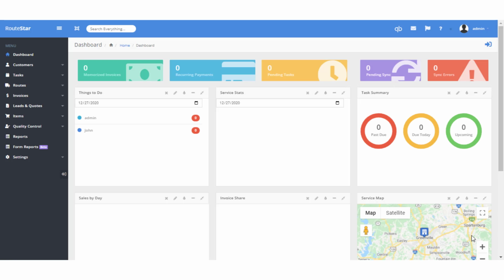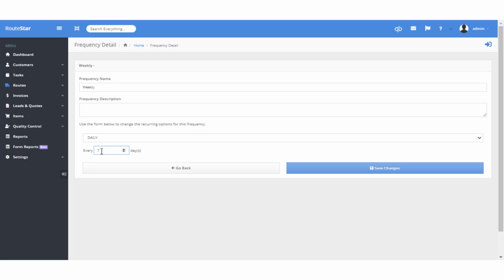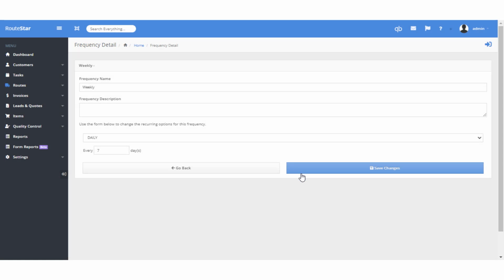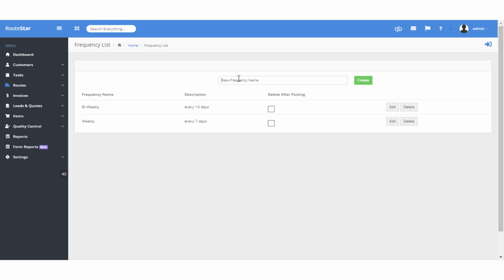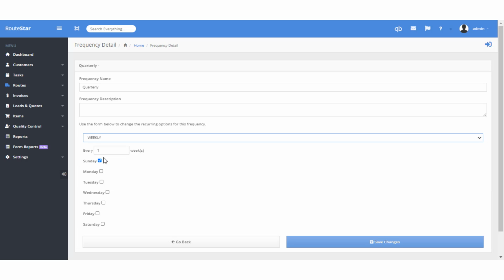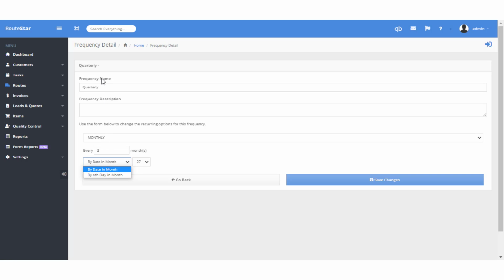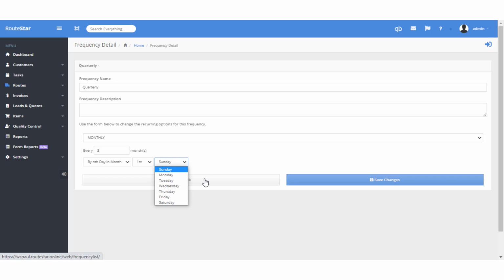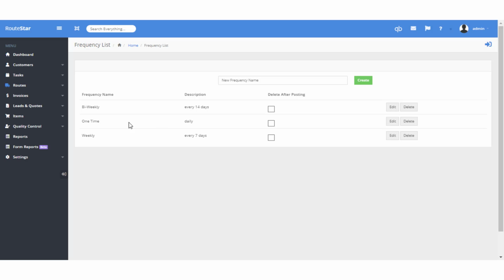RouteStar Solutions Route Frequency Setup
Learn how to set up frequencies of service in RouteStar Solutions

RouteStar Solutions is a QuickBooks  add-on software solution for Direct Store Delivery and route delivery/sales based businesses such as office coffee service, bottled water service and more.

RouteStar Solutions works with QuickBooks desktop and QuickBooks Online versions.

RouteStar manages your:

-Routing and Route Optimization
- Customer Pricing Management
- Field Invoicing, Signature Capture and Field Payment Collection
- Truck Inventory including driver packouts, end of day reports and more
- Customer Online ordering component
- Service Department management including work order tracking, equipment repair, filter changes and more
- Customer Portal for online payments and service history